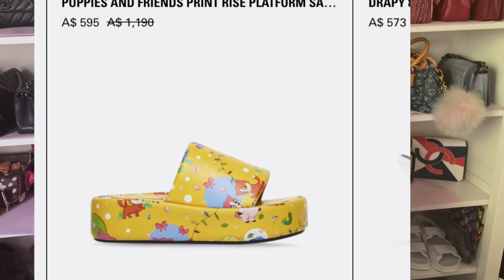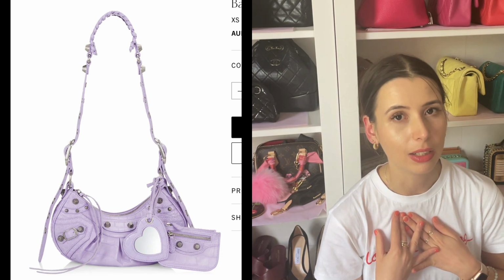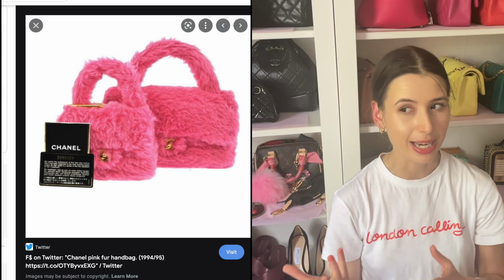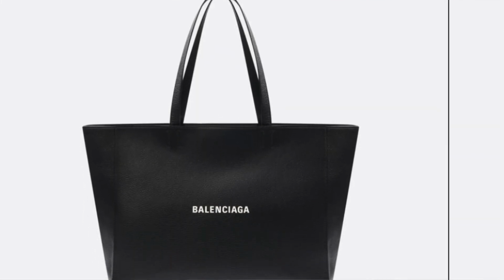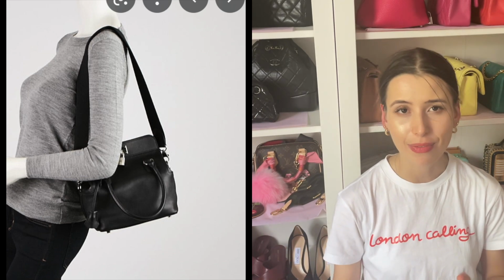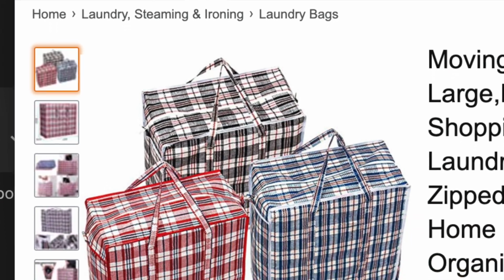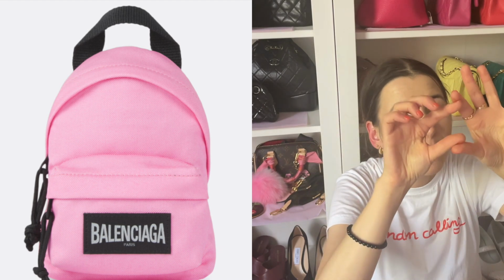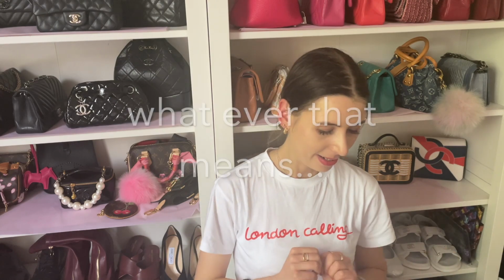Why BALENCIAGA BAGS are a JOKE... balenciaga x gucci hacker project, The Simpsons, le cagole XS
MY EBAY!